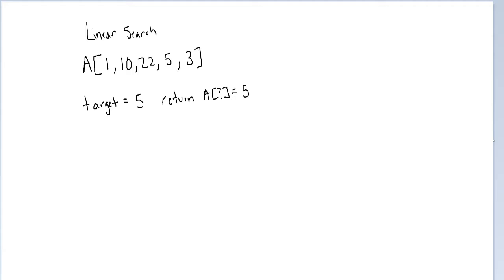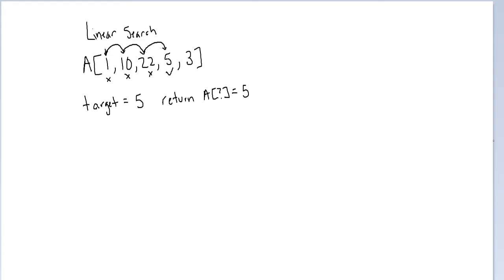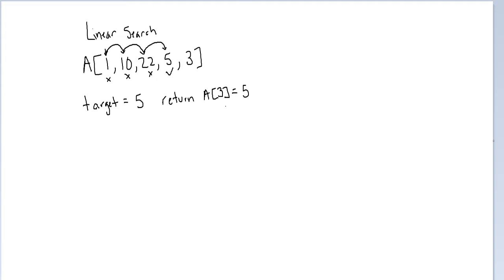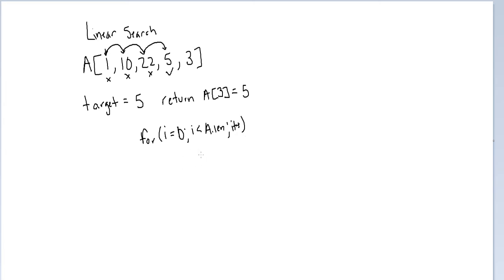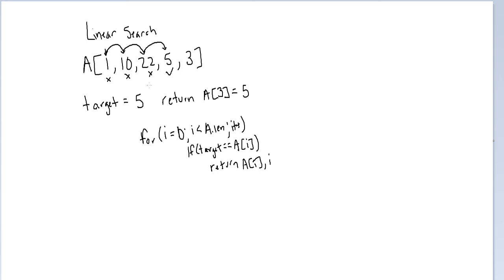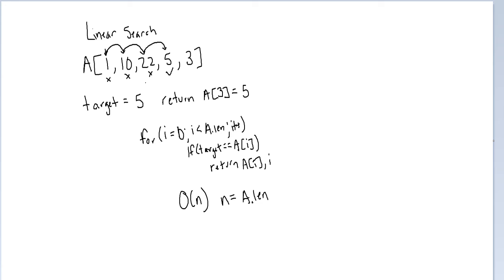How Does Unordered Linear Search Work?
This is a different video than the coding ones, I will just be going over the algorithms and data structures with pseudocode and breaking the different languages out to its respective playlist. I'll try my best to explain the topic as that can be a lengthy video in its self.